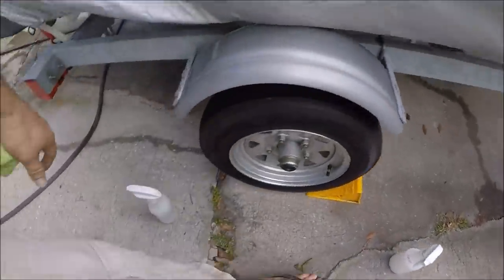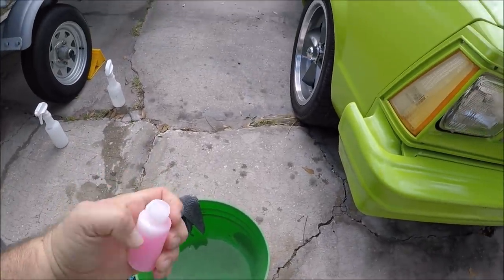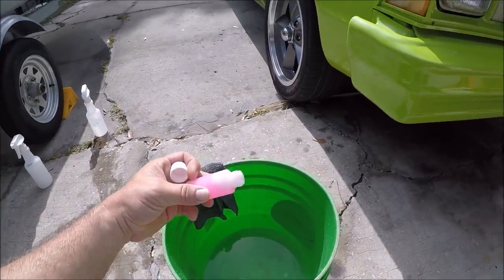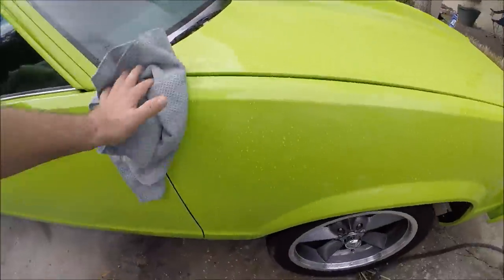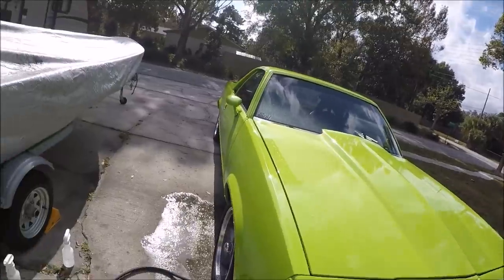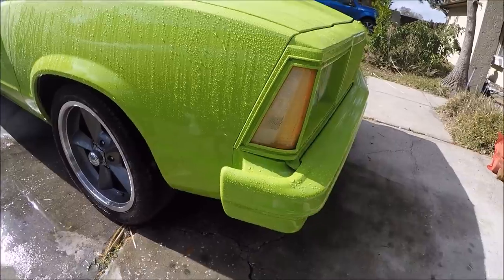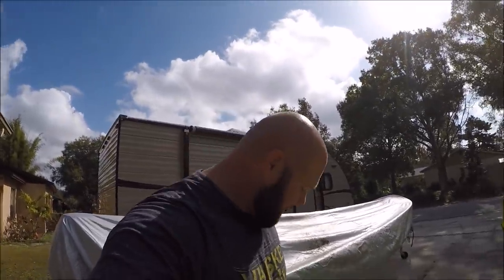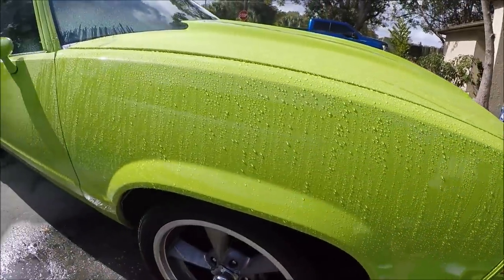MORE CAR WASH TALK - EVO SHAMPOO DEMO - PRE RELEASE GIVE AWAY - 1980 EL CAMINO